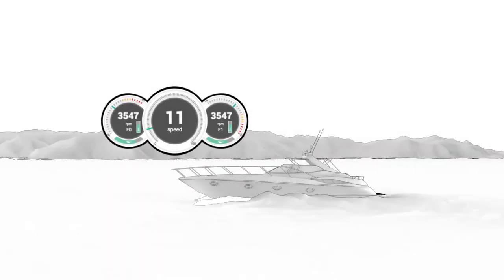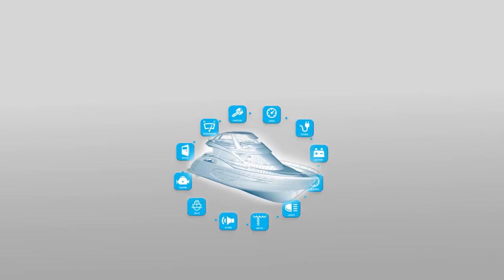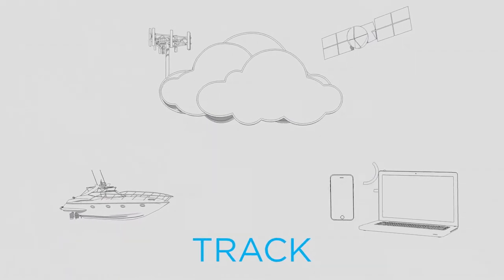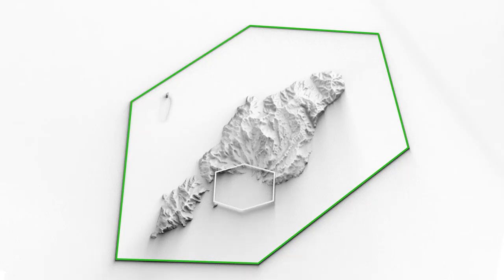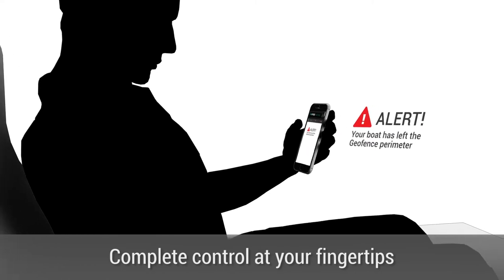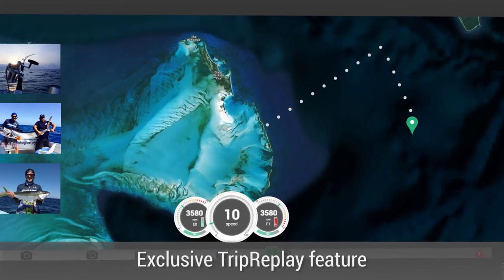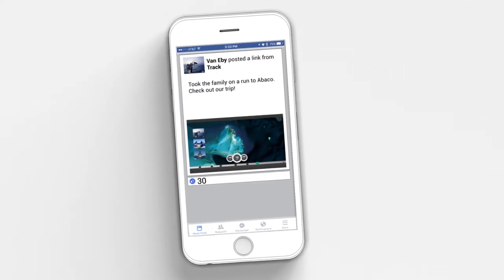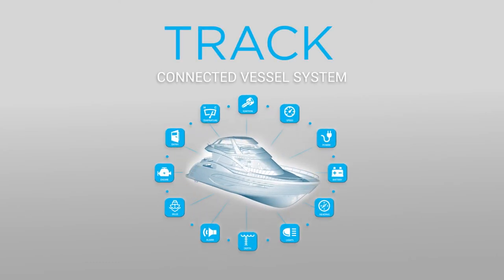TRACK - The Connected Vessel System (Consumer)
Don’t worry about your boat – Track it. Relax and find peace of mind with the ability to monitor your boat’s location and security status, 24/7, anywhere in the world. Track is a flexible, low-cost telemetry solution that records your boat’s location, security status, and engine performance in real-time.

The information is sent securely and automatically to the GoFree cloud, where you can access it through your personal dashboard on any PC or mobile device.